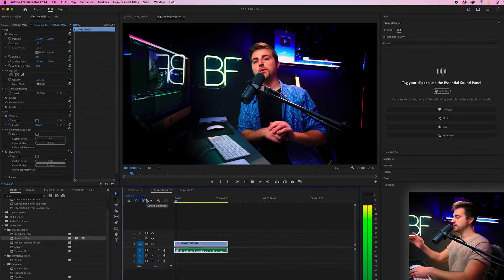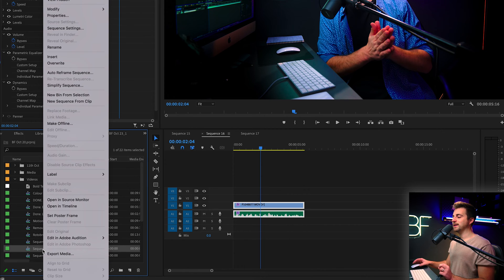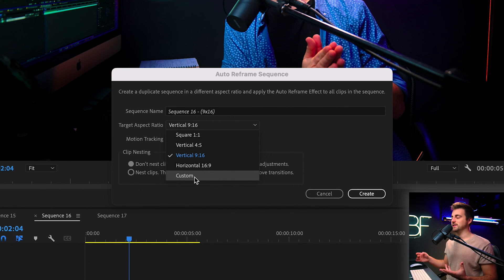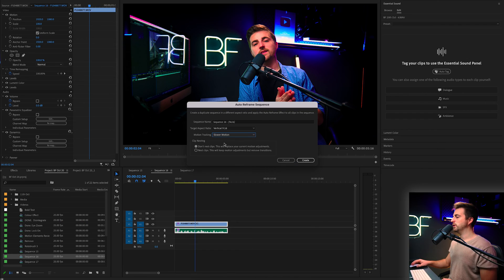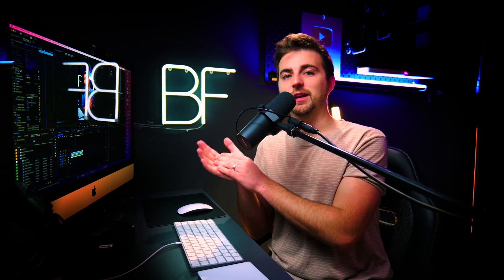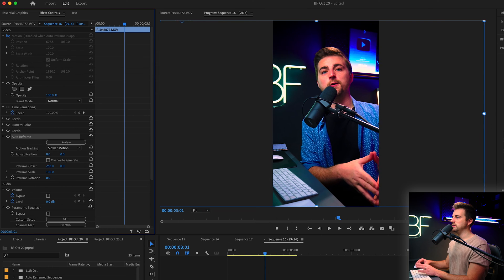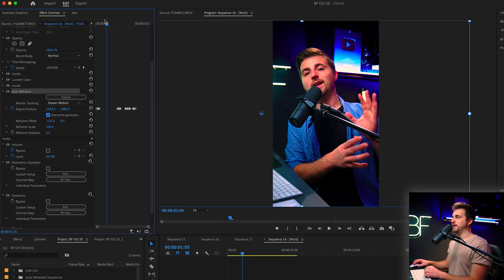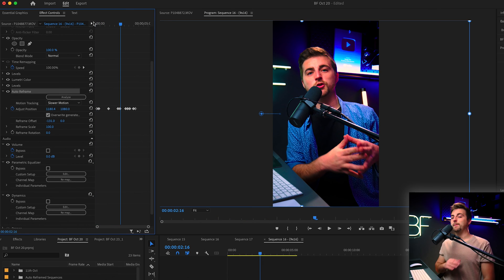Convert Wide Videos to Square and Vertical in Adobe Premiere Pro 2023